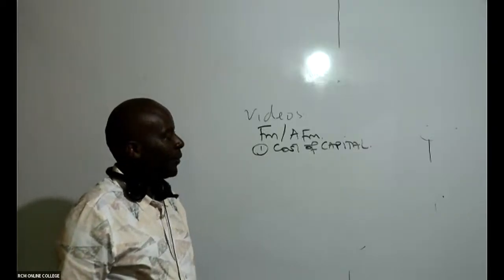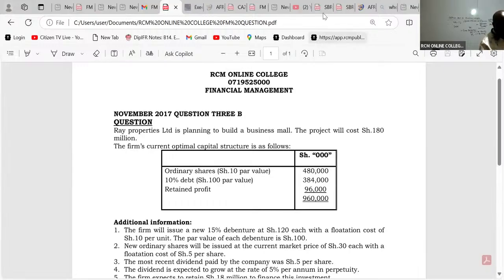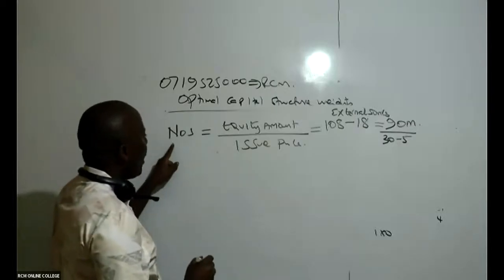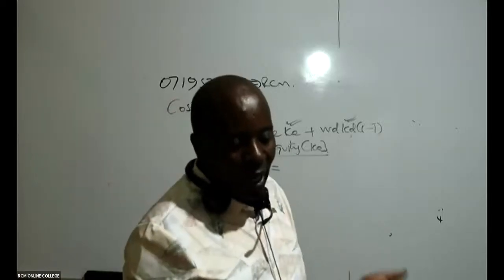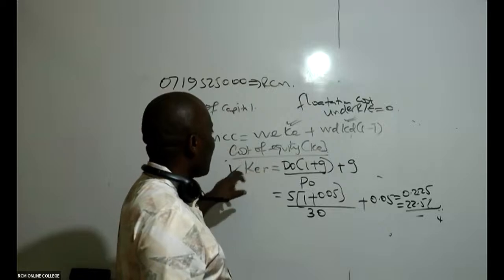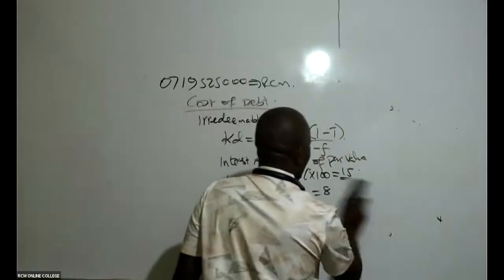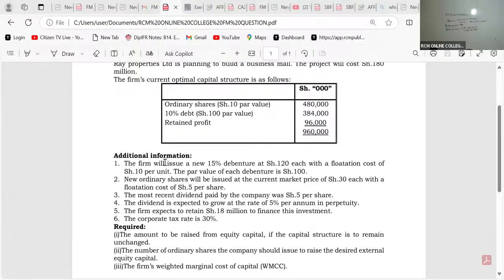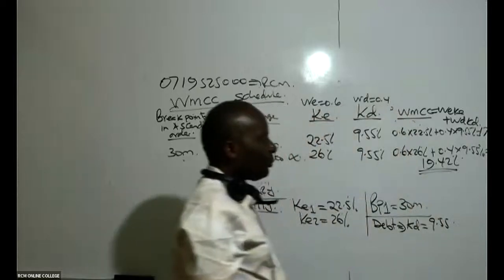FINANCIAL MANAGEMENT-COST OF CAPITAL-CPA KENYA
𝗪𝗲 𝗮𝗹𝘀𝗼 𝗼𝗳𝗳𝗲𝗿  𝗽𝗿𝗼𝗳𝗲𝘀𝘀𝗶𝗼𝗻𝗮𝗹 𝗰𝗼𝘂𝗿𝘀𝗲𝘀:
CPA,ATD, CFFE, BDA, CIFA, CS
 Our intake is ongoing — join today!